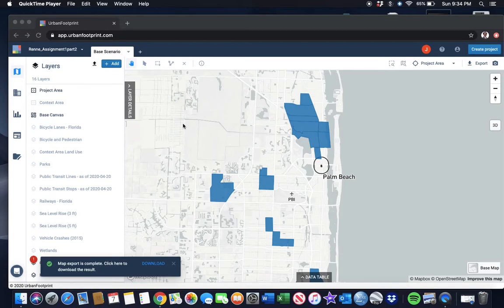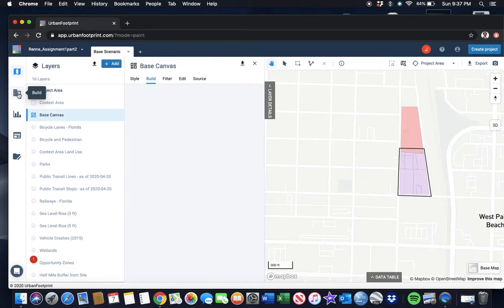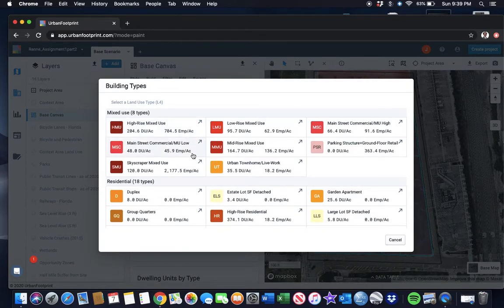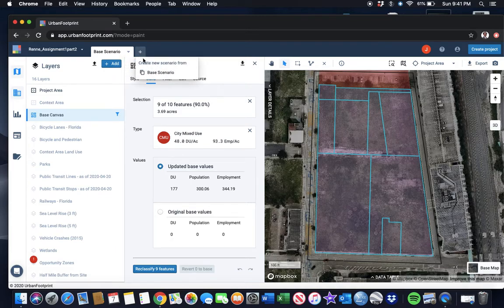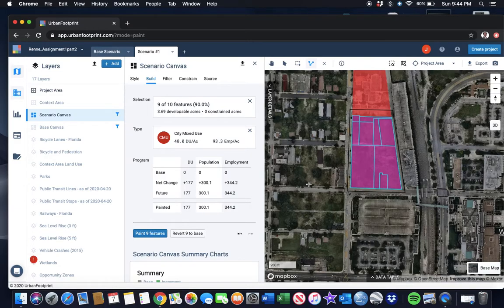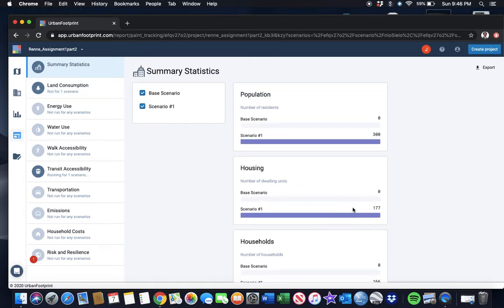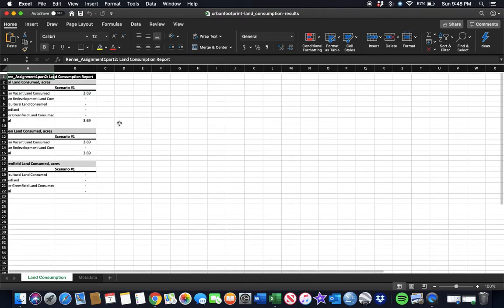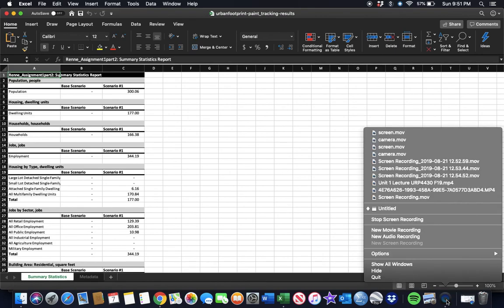URP 4979 Assignment 1 Part 2 i